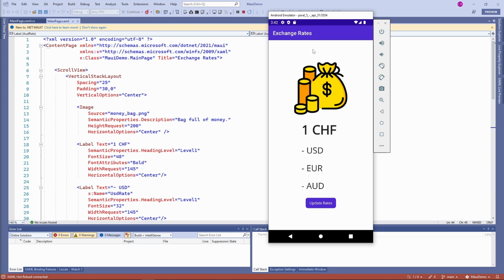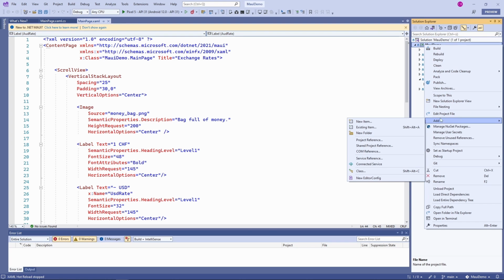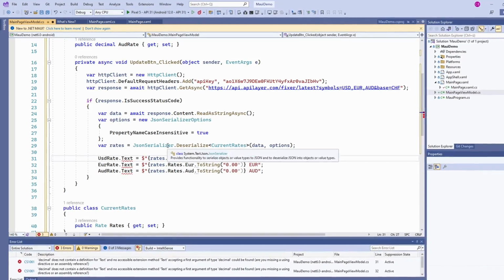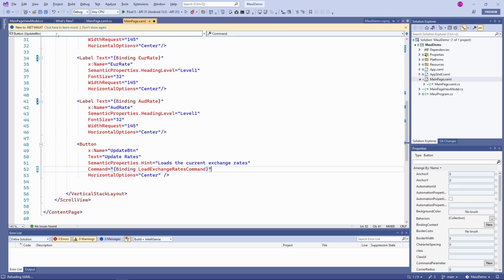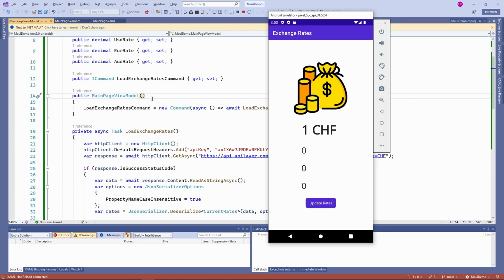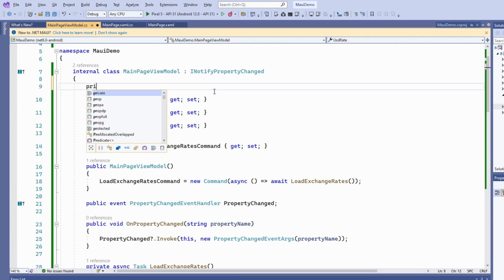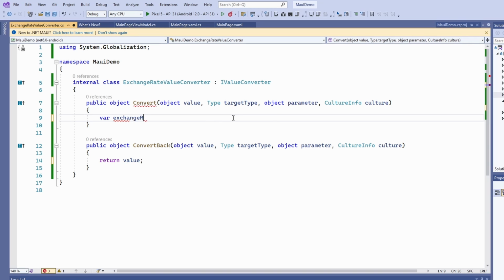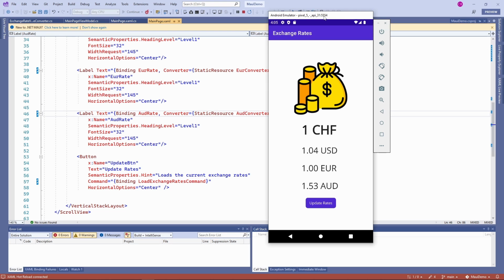.NET MAUI - XAML Data Binding and MVVM Basics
Get Your FREE 30-Days Visual Assist Trial Today [Ad]

Building user interfaces is one of the first and most important steps you take when getting started with .NET MAUI. We define user interfaces using XAML and write C# code to describe the app's behavior.

In this video, I want to show you how to use MVVM or the Model View View Model pattern in .NET MAUI. It's the same concept we used in WPF, UWP, or other .NET technologies to abstract the view.

00:00 Introduction
00:46 Visual Assist [Ad]
01:30 Creating the View Model
03:21 Binding to View Model Properties
04:19 Binding to a Command
04:44 Implementing a Command
06:41 Implementing the INotifyPropertyChanged Interface
08:26 Implementing a Value Converter
09:40 Binding a Value Converter
10:32 Why Should You Use MVVM?

📌 What is .NET MAUI?